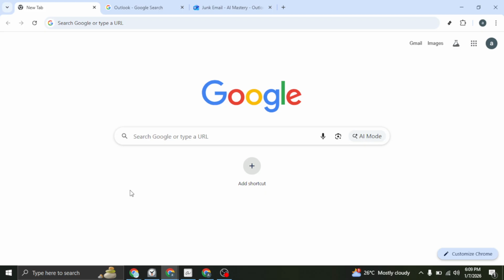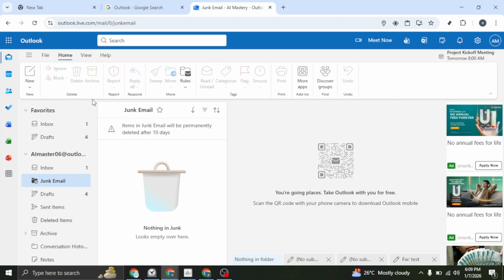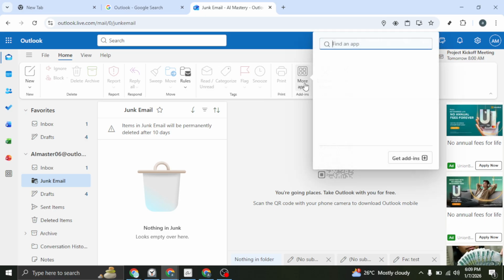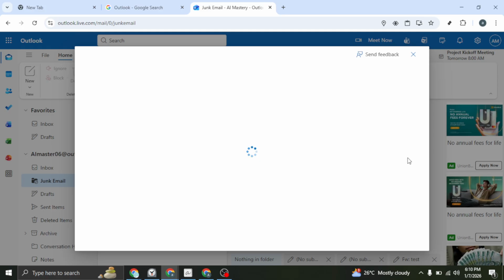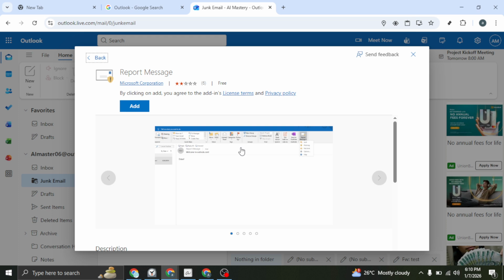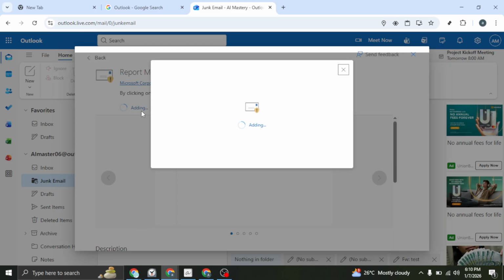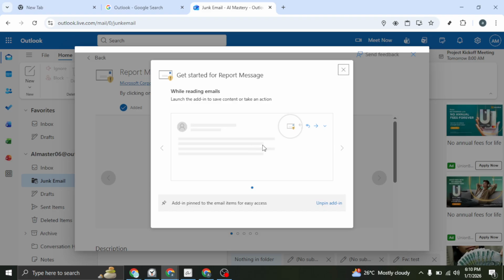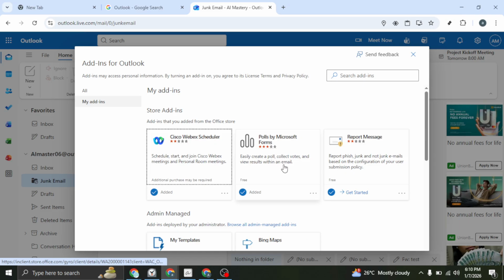How To Add New Add-ins In Outlook (Updated 2026)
In this video, we discuss expanding your email capabilities by using the microsoft store outlook. We will show you how to find and install plugins outlook to boost your productivity and customize your daily workflow.

00:00 Intro
00:04 What Outlook Add-ins Are
00:15 Getting Started: Opening Outlook in a Web Browser
00:43 Locating the "More Apps" Option
01:01 Selecting "Get Add-ins"
01:05 Exploring the Add-ins Pane
01:16 Searching and Viewing Add-in Details
01:43 Installing the Add-in
02:00 Finding and Managing the New Add-in